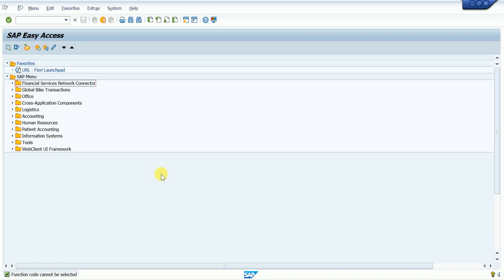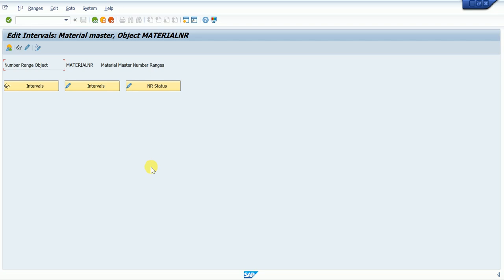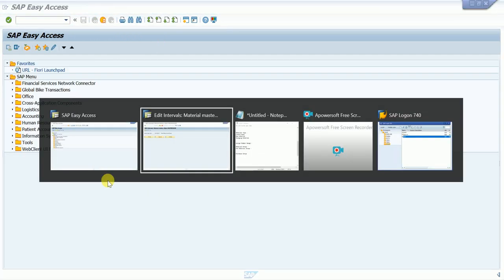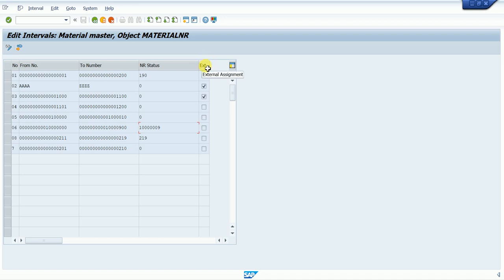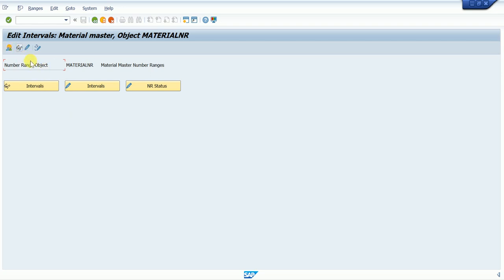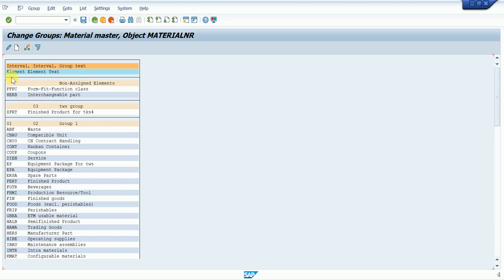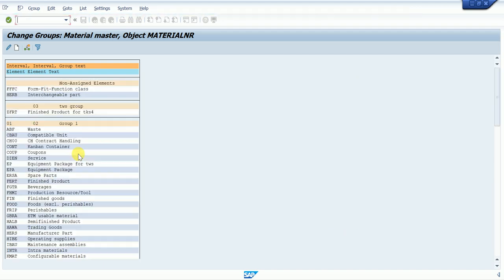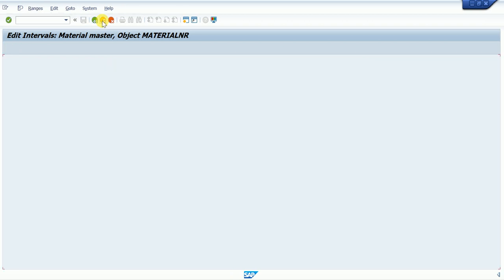How to Assign Number Range in Material Master | MMNA | SNRO | Number Range Object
Mass Changes in Vendor Master in S4HANA | XK99 | Vendor Master Changes | Mass Upload  Vendor Master

How to create LSMW in SAP MM | Mass upload Program | Master Data Mass upload Program| LSMW | Sap mm

How to Activate Material Ledger in SAP MM| Internal number Range is not allowed in sap mm

How to create Info Record in SAP MM | Info Record Configuration and creation setting | ME11 | ME12

How to Mass Change in Material Master Like Description, Material Group, Deletion Flag, And another field also.